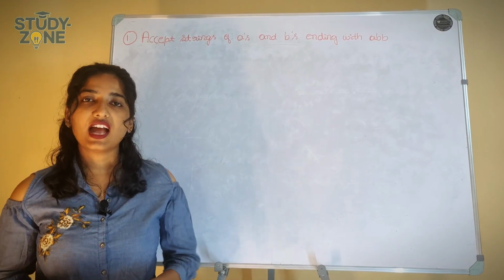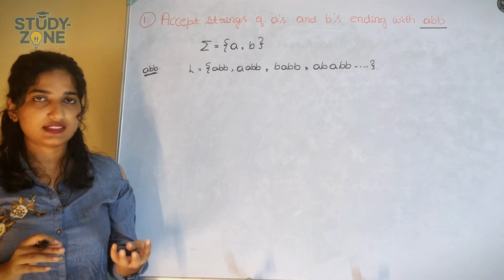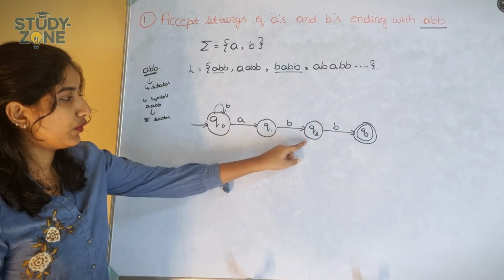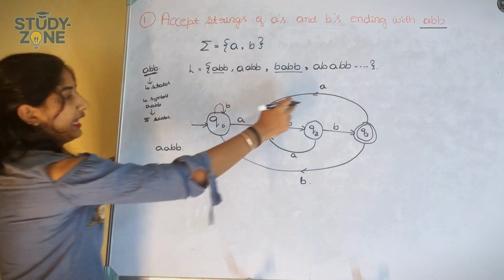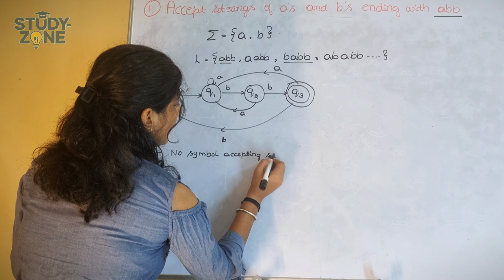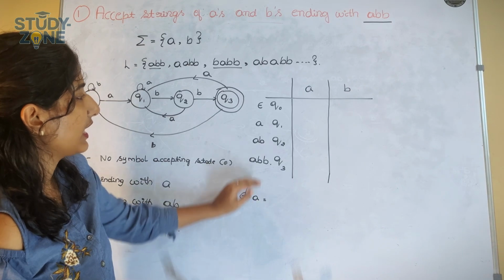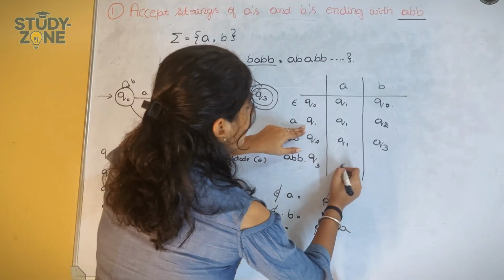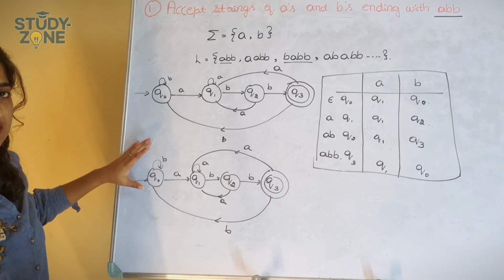DFA for String Ending with ‘abb’ | Transition Diagram & Step-by-Step Solution | Automata Theory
In this lecture, we design a Deterministic Finite Automaton (DFA) for a language over ∑ = {a, b}, where all valid strings must end with ‘abb’.

🔹 What You’ll Learn:

✅ Understanding the Language Condition:
🔸 The string must end with the substring ‘abb’ to be accepted.
🔸 Any string not ending in ‘abb’ will be rejected.

✅ Step-by-Step DFA Construction:
🔸 Identifying the sequence of states required to track the pattern.
🔸 Transitioning through states as each character is read.

✅ Transition Diagram:
🔸 Visual representation of states and transitions for clarity.

✅ Acceptance of a String:
🔸 How the DFA verifies and accepts valid strings that end with ‘abb’.

✅ Rejection of a String:
🔸 Explaining why strings not ending in ‘abb’ fail in the DFA.

This step-by-step explanation will strengthen your understanding of Automata Theory, Formal Languages, and DFA construction. Ideal for Computer Science students, GATE aspirants, and exam preparation.